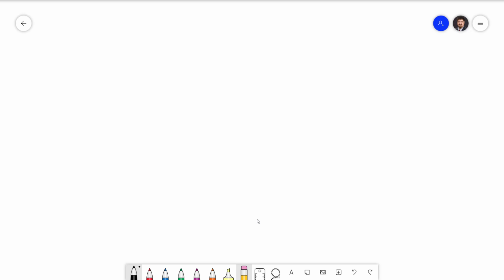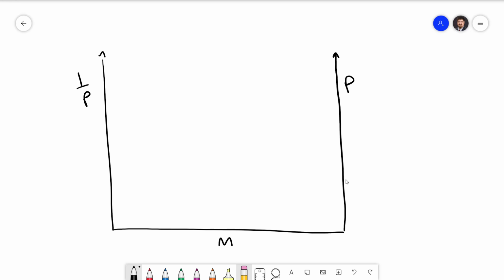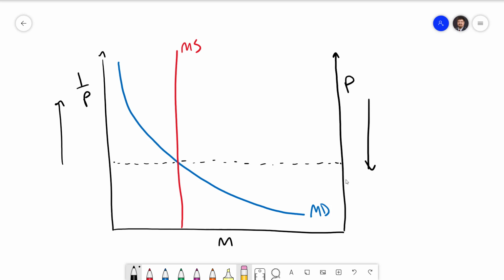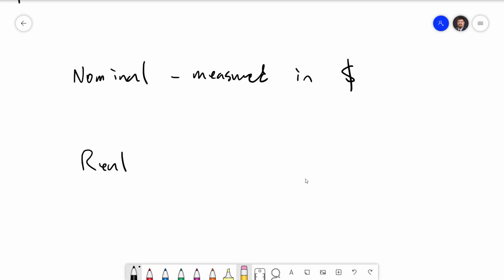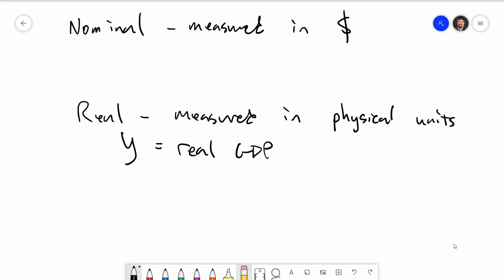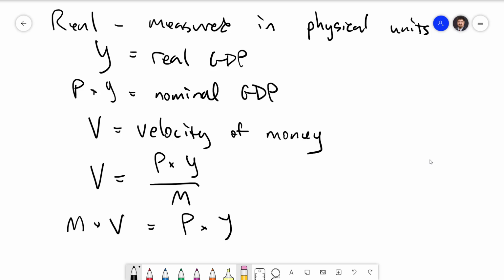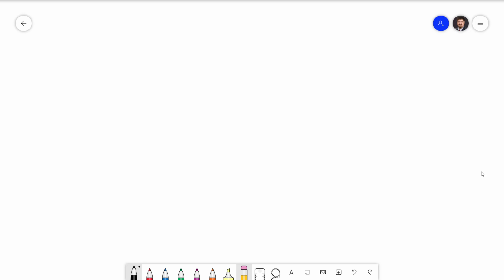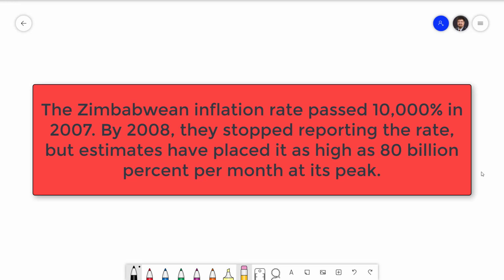Principles of Macroeconomics 17.1: The Quantity Theory of Money